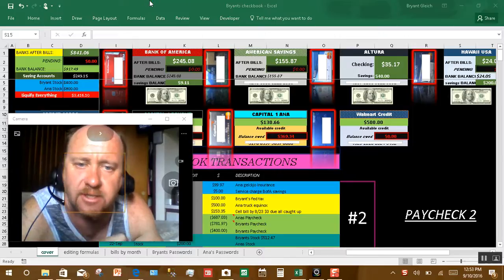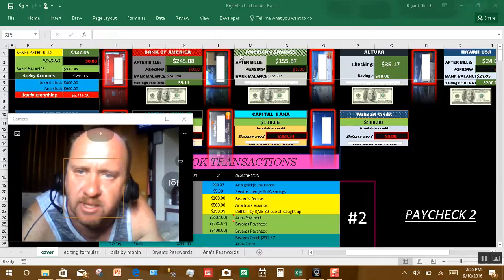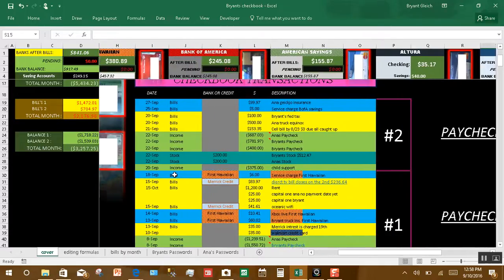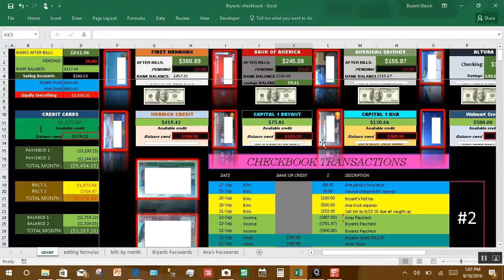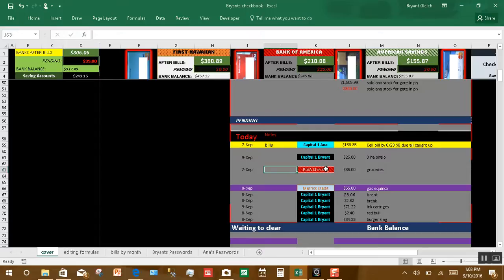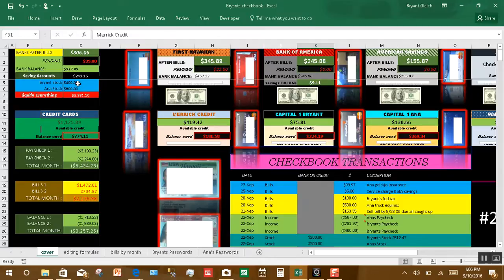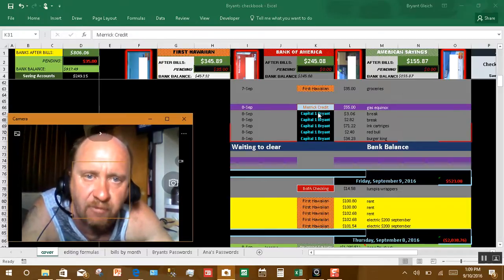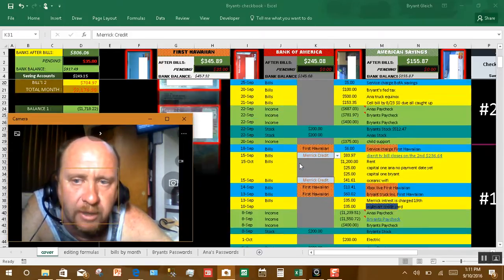checkbook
overview my chckbook